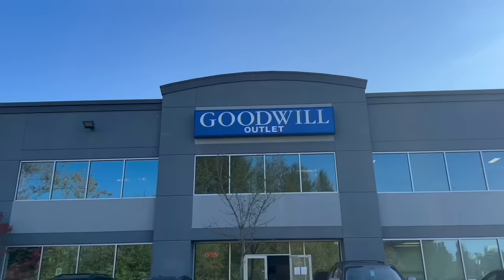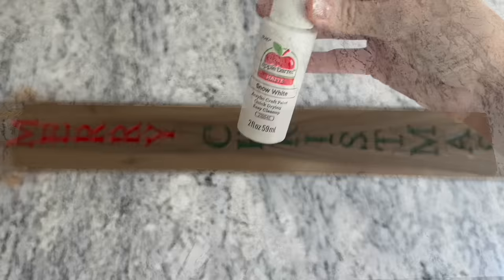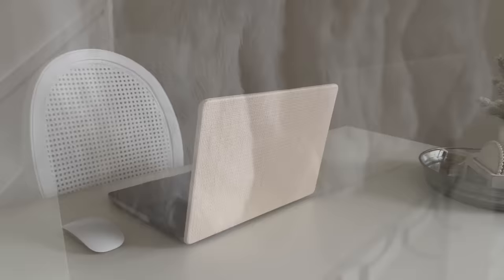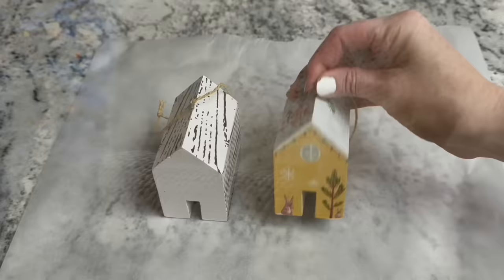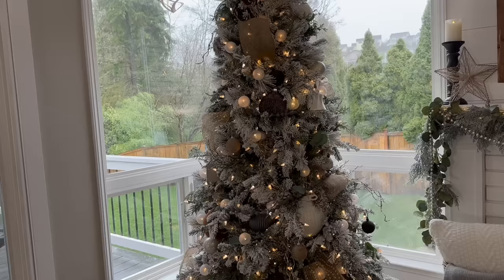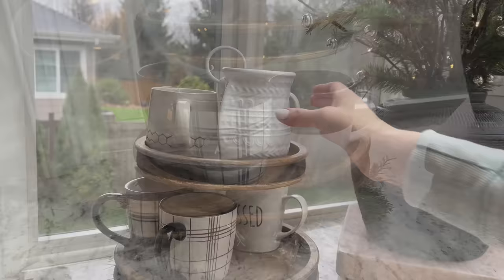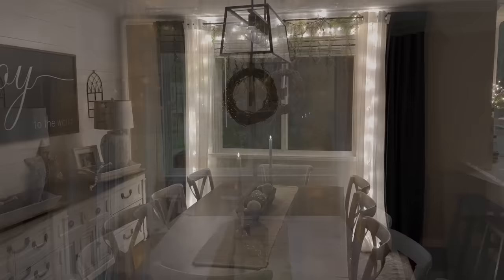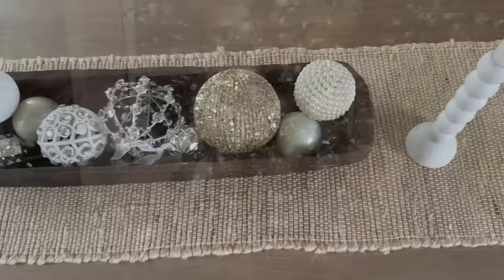🎄🏠CHRISTMAS DECOR 2023 • GOODWILL BINS • THRIFTING CHRISTMAS DECOR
**Links to Roborock products I own **

S8 Pro Ultra Robot Mopping Vacuum w/ Self Cleaning Base:

Dyad Pro Wet/Dry Vacuum: ($100 off until 12/31/23)

** Featured Products **

Dyad Pro

7.5’ Christmas Tree (Flocked)

** Featured Tools **

Mellif Cordless Hot Glue Gun (Bare Tool)
    (Fits Milwaukee M18 Battery)

** Cricut Links **

Today I’m sharing my Christmas decor, which is largely thrifted from the Goodwill Outlet (AKA Goodwill bins) and DIYed. I like to gather seasonal decor throughout the year and do makeovers on items to personalize them. I think this is a great way to create custom home decor on a budget.